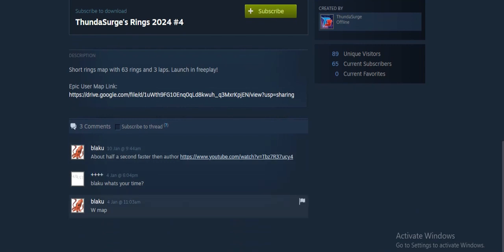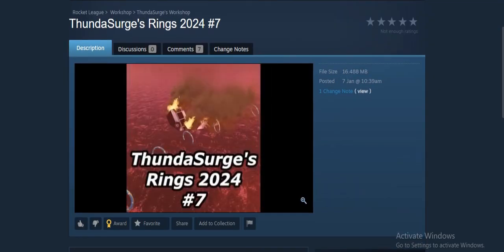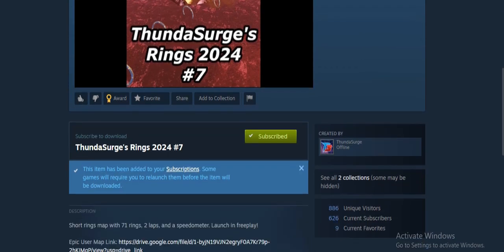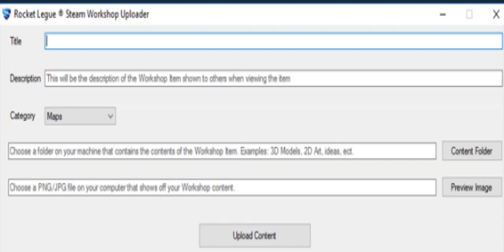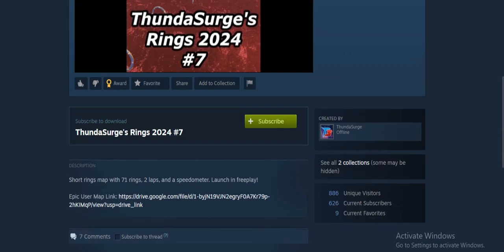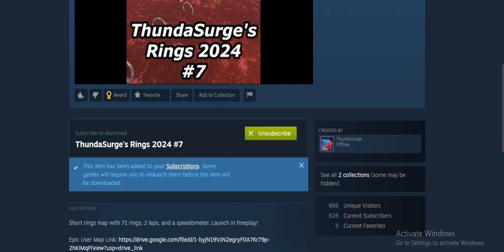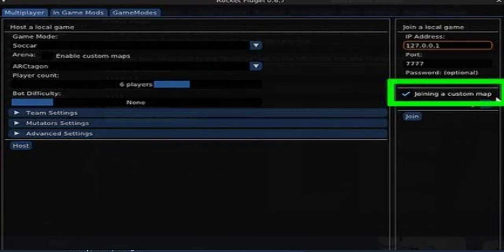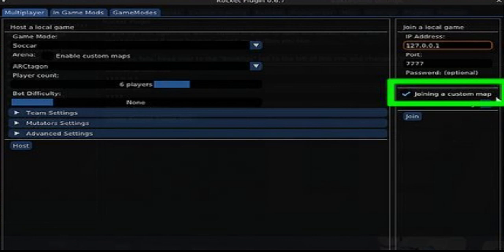How To Play Workshop Maps In Rocket League Epic Games With Friends | Easy Guide 2024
Learn how to play workshop maps with your friends in Rocket League on Epic Games! This easy guide will show you how to download and use workshop maps in Rocket League, so you can have even more fun with your friends. Start dominating the game and impress your friends with your skills on these unique maps!